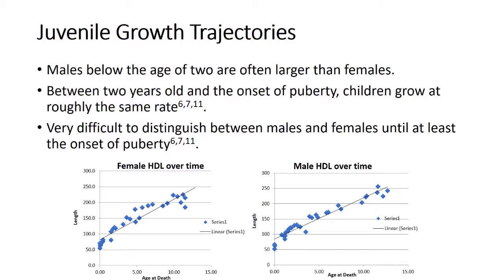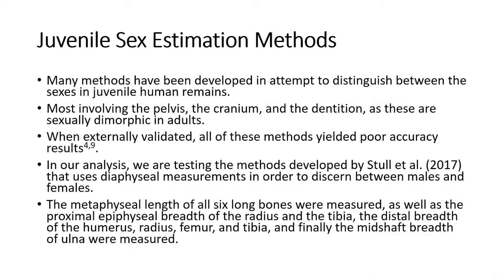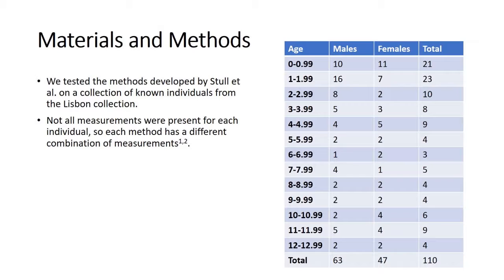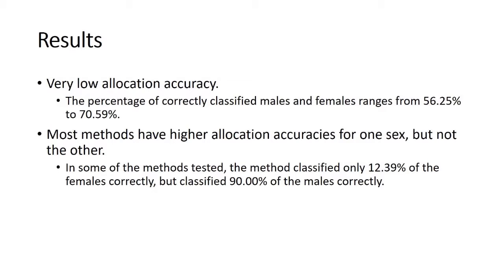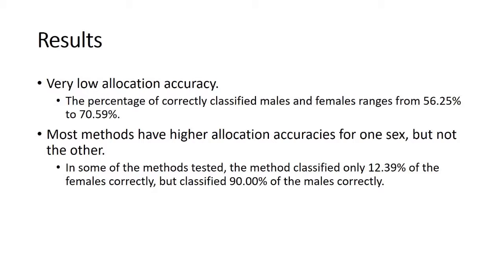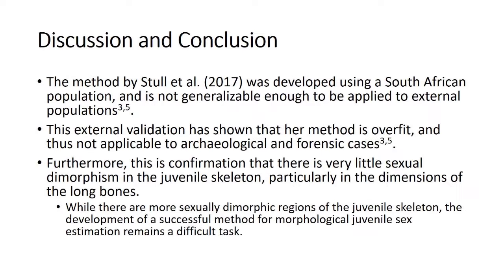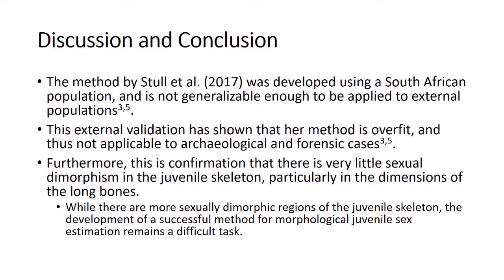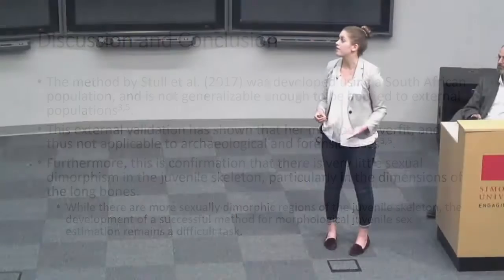Madeleine Lamer | Undergraduate Student Symposium 2018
Madeleine Lamer presents her Three Minute Thesis "Testing Methods for Juvenile Sex Estimation Using Long Bone Diaphyseal Measurements" at The Presentation Studio at SFU's Big Data Hub | March 13, 2018

Interested in hosting a similar presentation, workshop or discussion at The Presentation Studio?